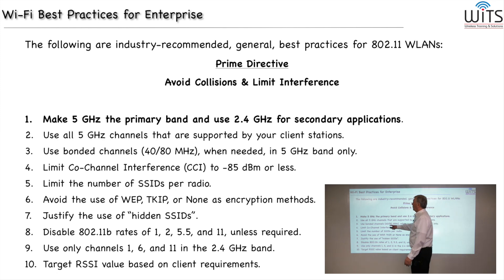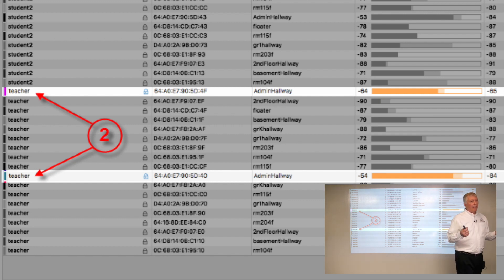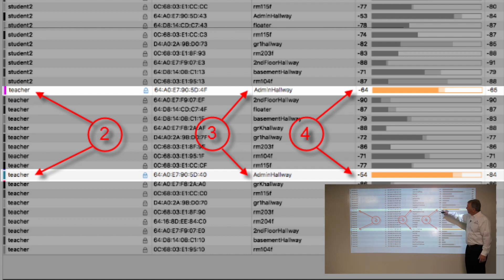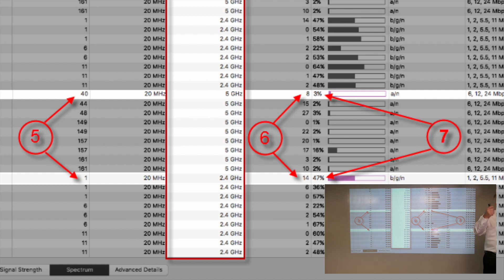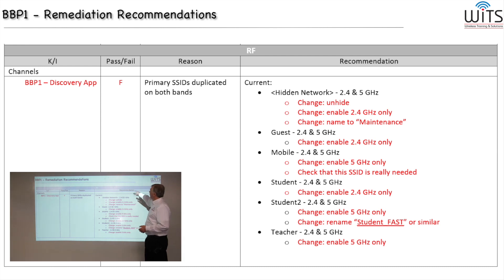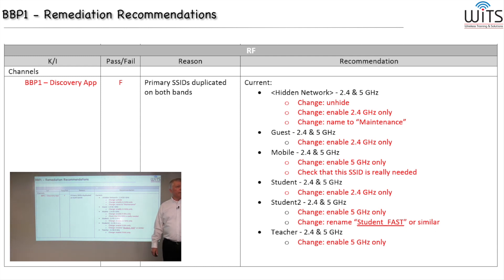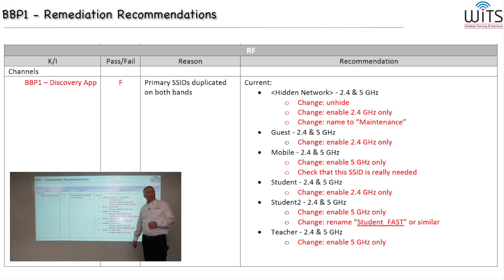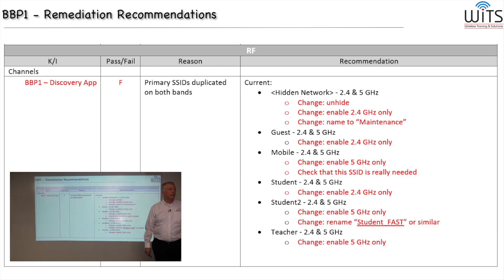WiFi Best Practices for Enterprise / Chapter 5 - #1 Make 5GHz the Primary Band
This video explains why the 5GHz band is preferred for high priority and high bandwidth clients. Simple steps to make better use of the 5GHz band are discussed.